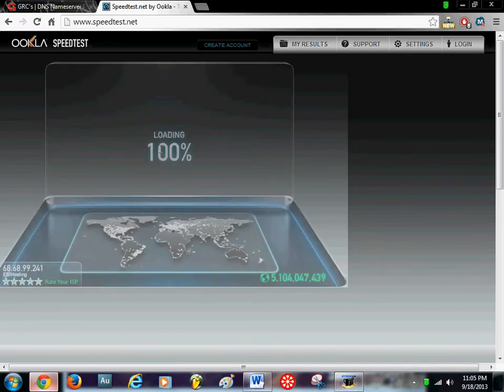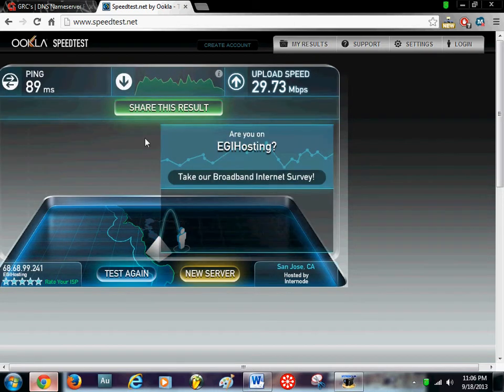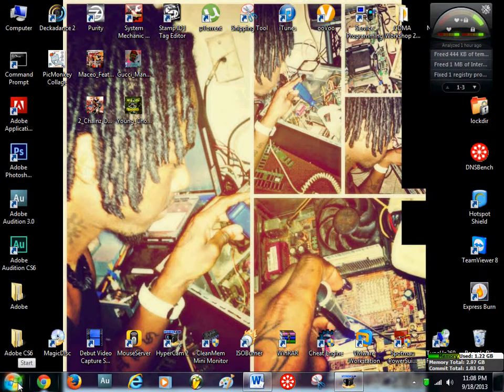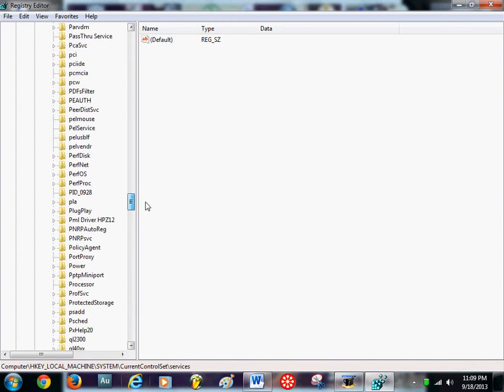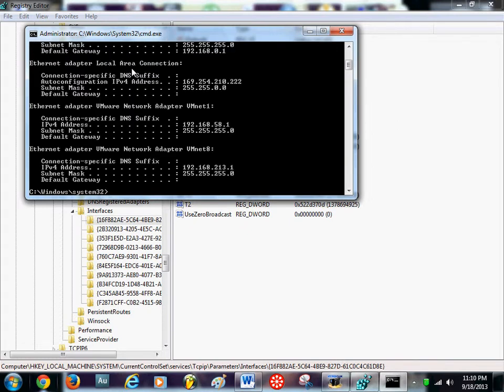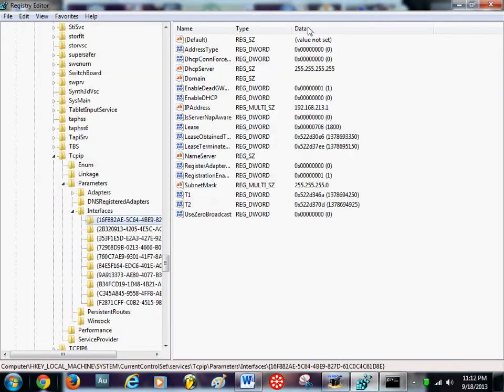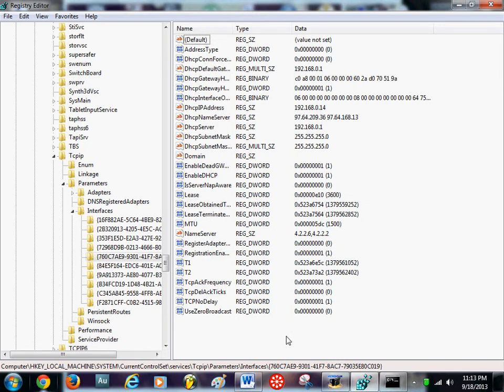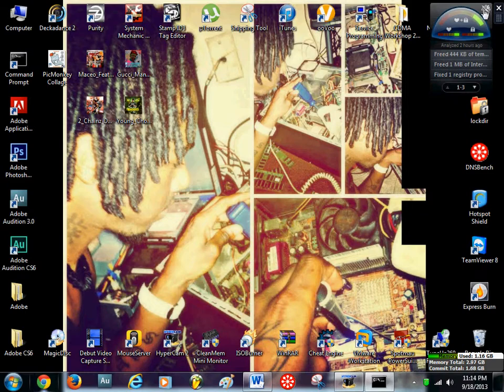How to optimize and lower ping